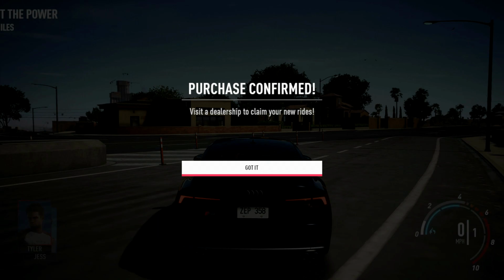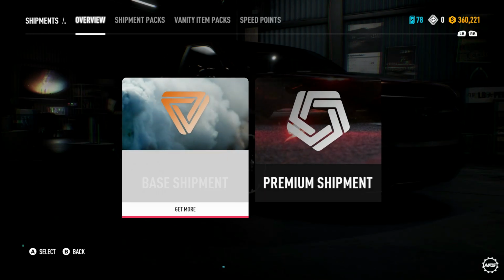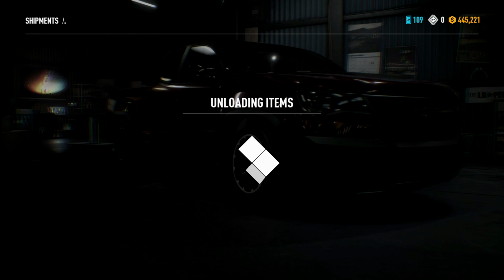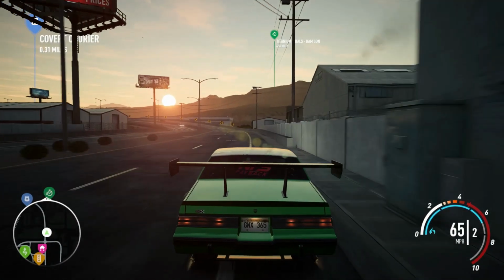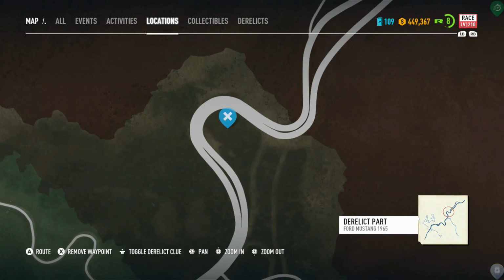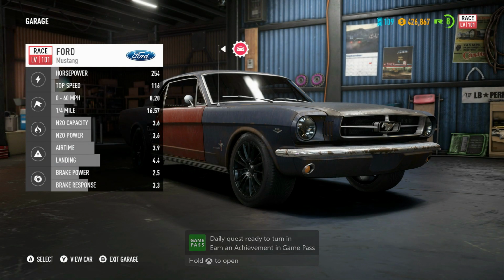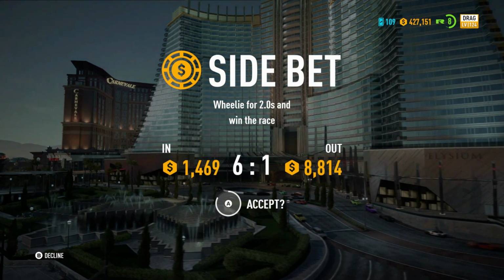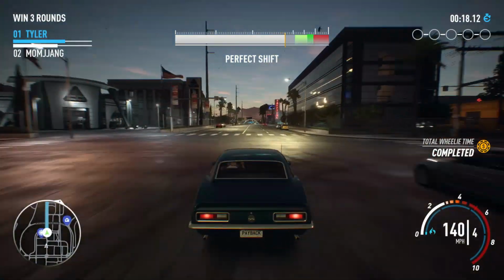I FORGOT HOW TO PLAY!! Need for speed Payback Singleplayer Gampelay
hope you all enjoyed todays video and if you did make sure you like and sub to the channel that way you dont miss out on any more of my content!

Also Shoutout to Joakim Karud for the outro to this channel
I do not condone any rights to this song at all. links to his sound cloud and where i found this song below!!

Amazing work!

Have you been looking for somthing new? Dont want to go and look for someone new?